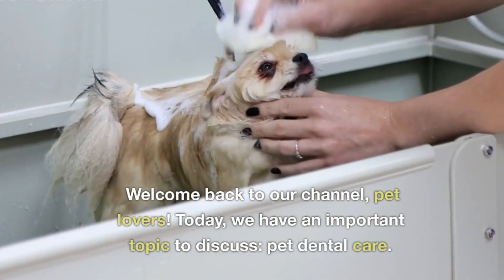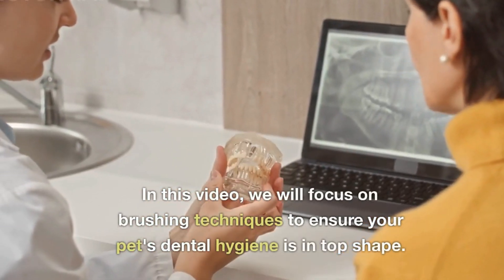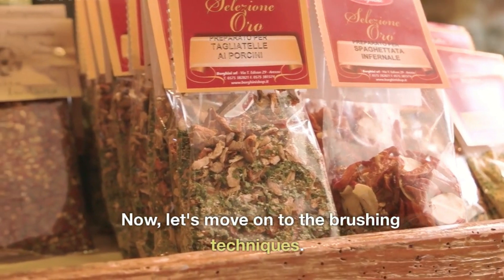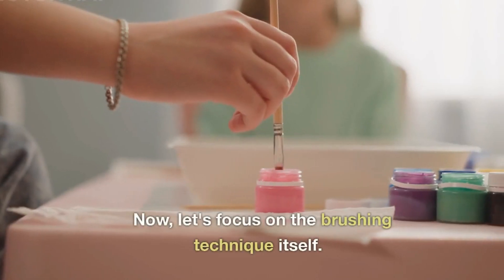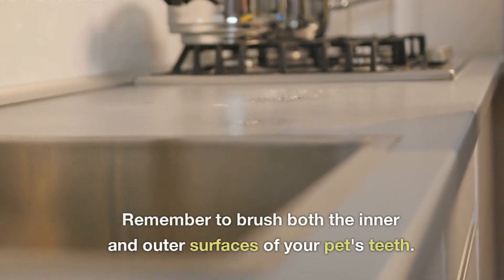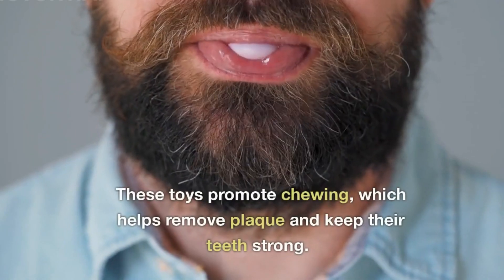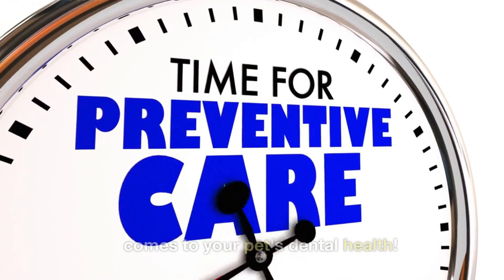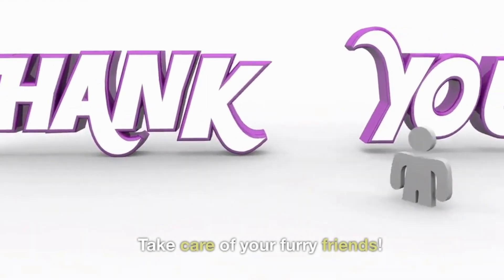Pet Dental Care: Effective Brushing Techniques for Fresh Breath and Strong Teeth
🐾🦷 Unleash the Power of Pet Dental Care! 🦷🐾
Is your furry friend ready to flaunt their million-dollar smile? 🐶😺 Discover the ultimate viral sensation that's taking the pet world by storm - our step-by-step guide to mastering Pet Dental Care Brushing Techniques! 🎥🌟

Get ready to embark on a journey to pawsitively perfect oral health. 🦴🌈 Our expert tips will have your pets grinning from ear to ear with confidence! Say goodbye to bad breath and hello to fresh, clean kisses. 💋🌬️ Whether you're a seasoned pro or a newbie to pet dental care, our video is packed with easy-to-follow techniques that will make brushing a breeze.

👉 Watch as we break down the art of brushing in a stress-free and gentle way, ensuring your pet feels pampered and loved throughout the process. From selecting the right toothbrush to nailing the perfect technique, we've got you covered every step of the way.

Join the viral movement that's sweeping social media! 🌐📲 Share, like, and tag a fellow pet lover who needs to see this. Let's make PetDentalCare a trending topic and give our furry companions the dazzling smiles they deserve. 🌟🐕😁